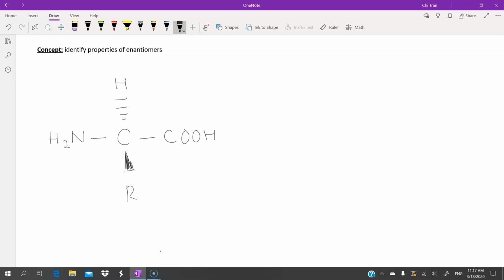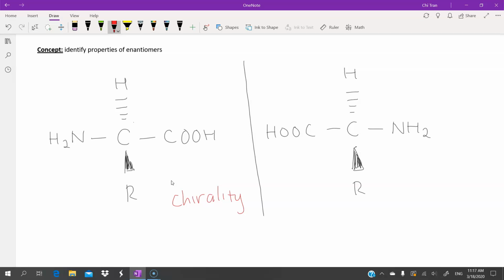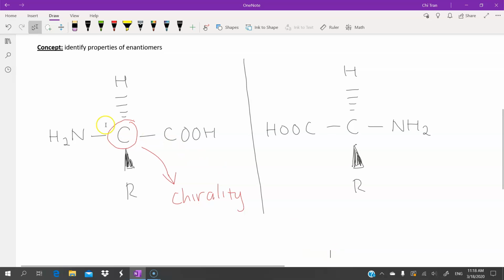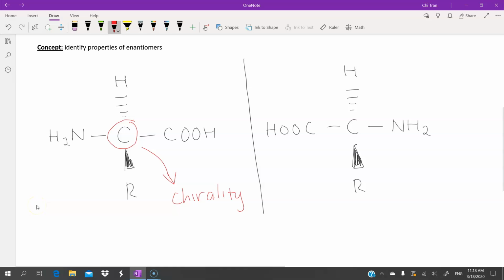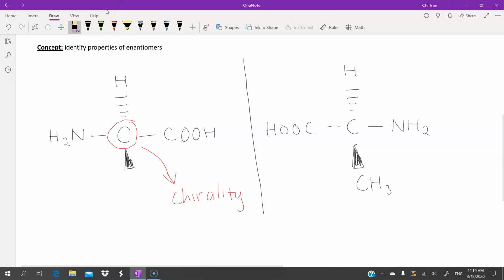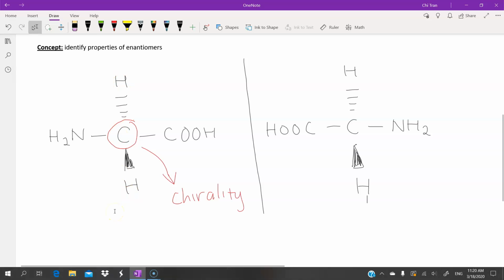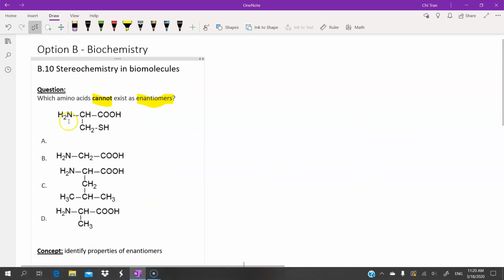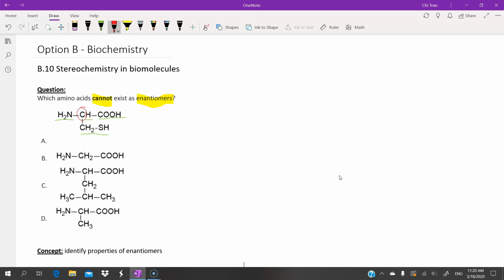B.10 Sterochemistry in biomolecules - identify properties of enantiomers